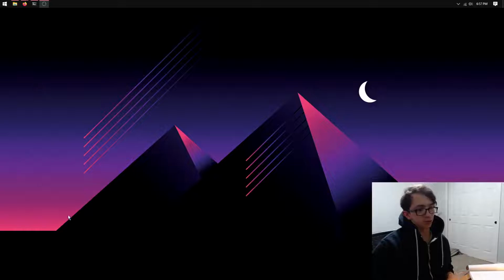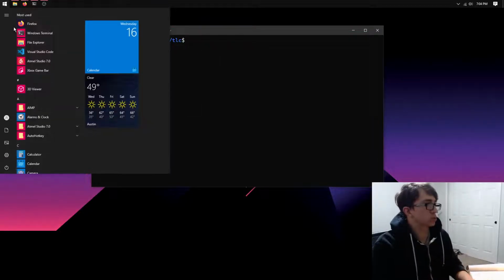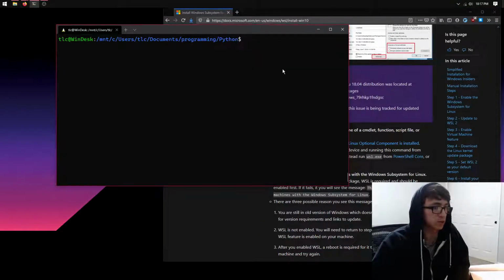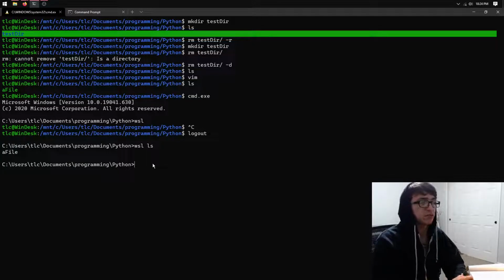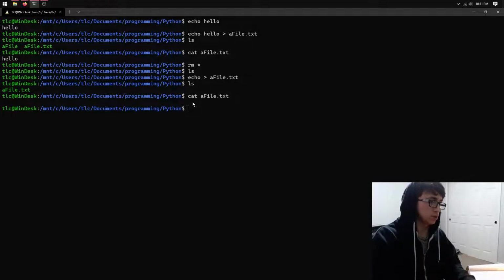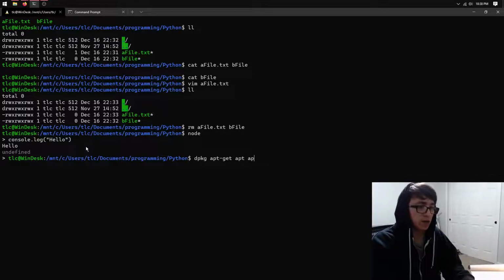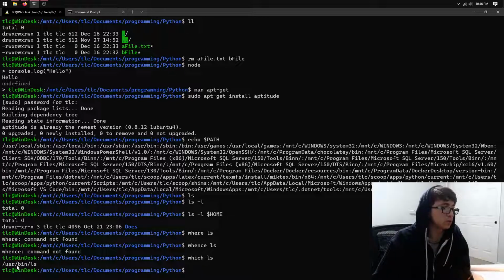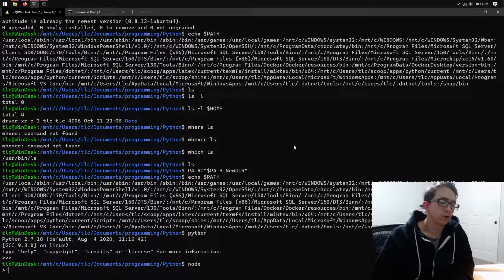Programming Fundamentals: An Introduction to The Linux Command Line : Part 3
In this video I introduce the last of the basic command line programs we will need to start programming:
- rm and rmdir
- touch
- mkdir
We also introduced the "node" command to run JavaScript programs. In the next video I will discuss the starter program we will be working to make.